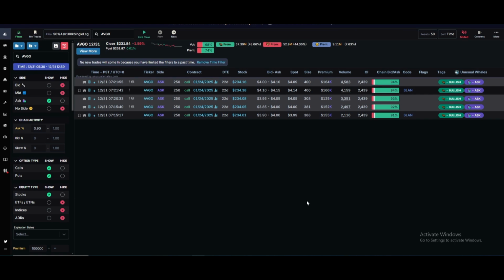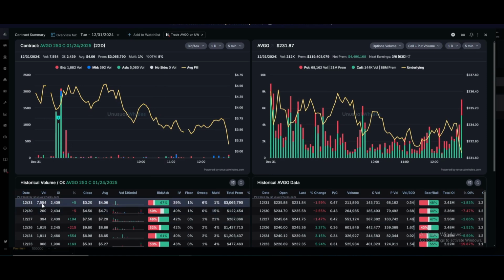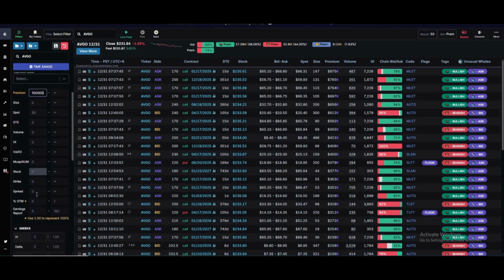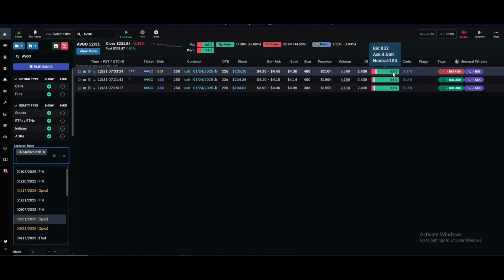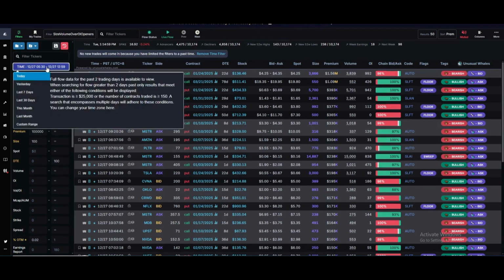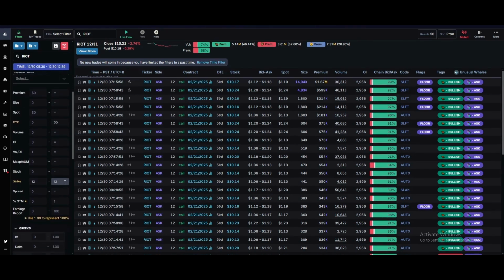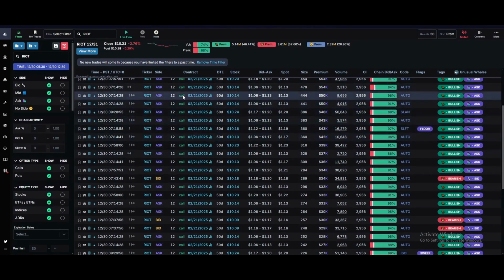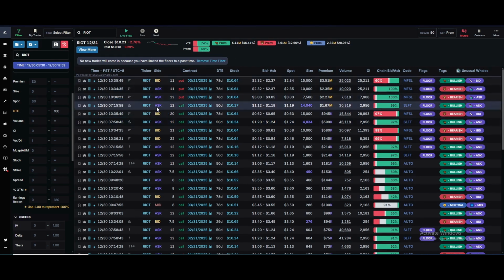How to Spot Quality Option Flow using Unusual Whales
Searching for meaningful transactions on Unusual Whales can be a daunting task. In this video I show you the difference of BAD flow and GOOD flow.

We review the differences using current option from from AVGO and RIOT. You don't want to miss this one!

Learn how to find high probability zones: